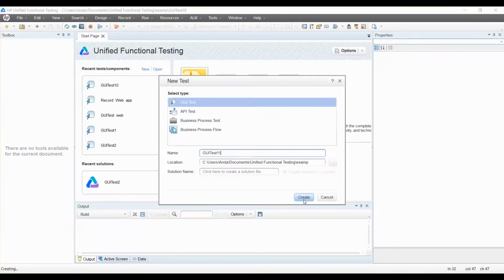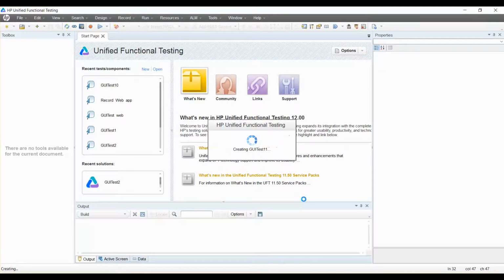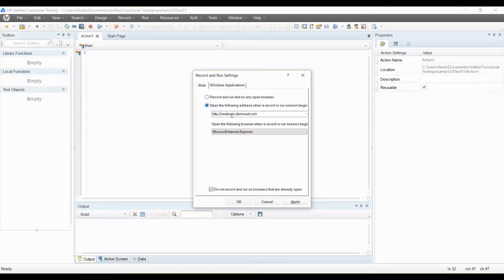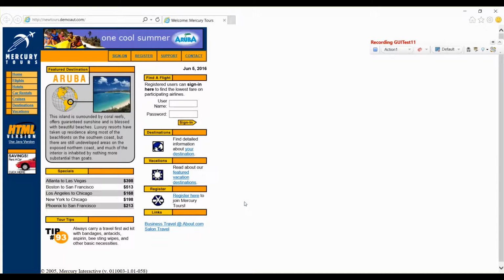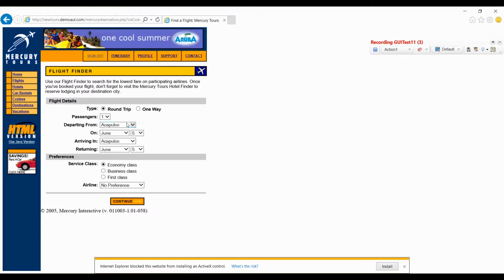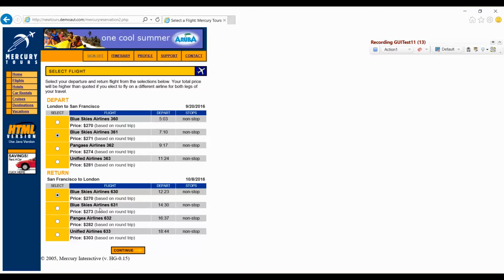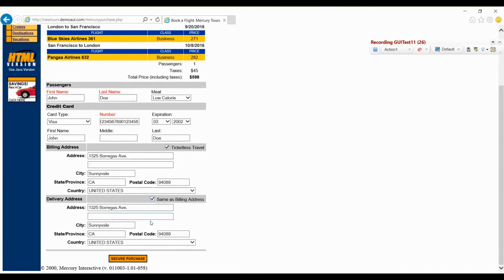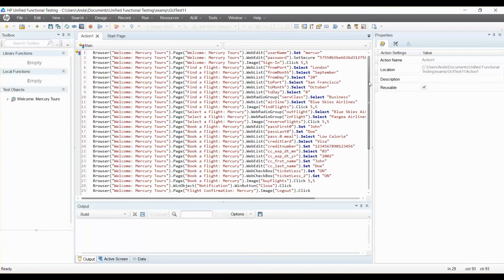Record Web Application using HPE UFT - Unified Functional Testing (UFT) Video Tutorials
This video explains how to record a web application using HPE UFT (Unified Functional Testing). Learn how to record the user actions of the application under test and translate it into a UFT Script so that it can be edited and played back. HPE UFT  is an automated testing solution that provides provides functional and regression test automation.